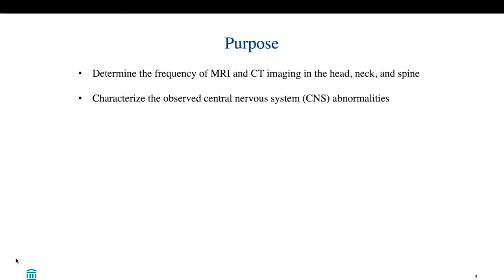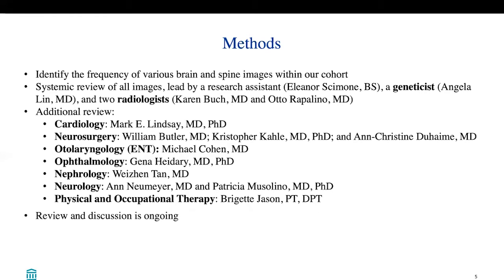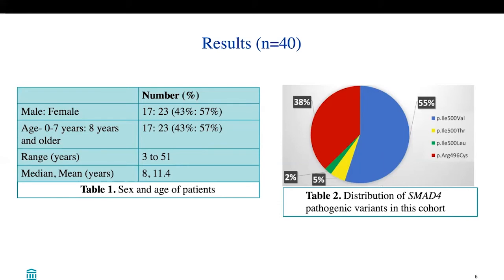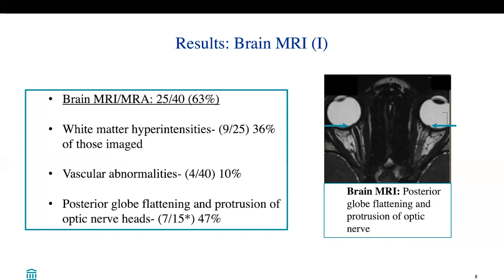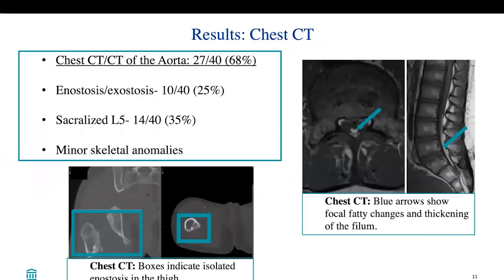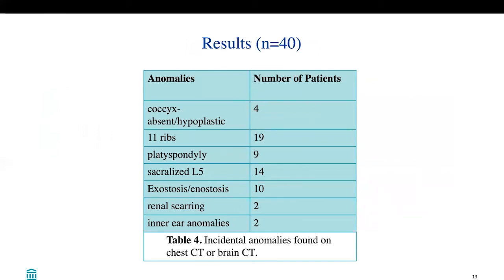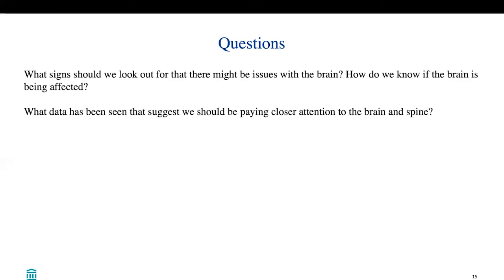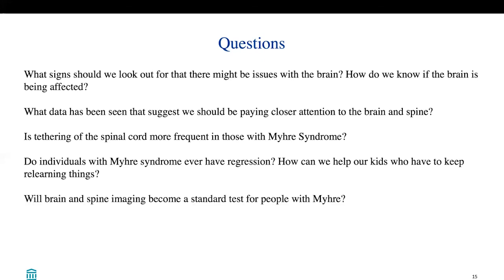Brain and Spine Imaging - Eleanor Scimone -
Eleanor Scimone, BS, CRA, talks us through the findings from the brain and spine imaging in the patients seen at the MGH Myhre Syndrome Clinic for the @myhresyndromefoundation8005 Summer Seminar Series.